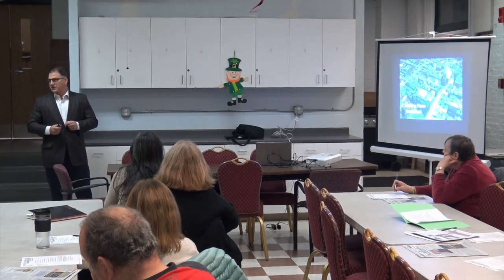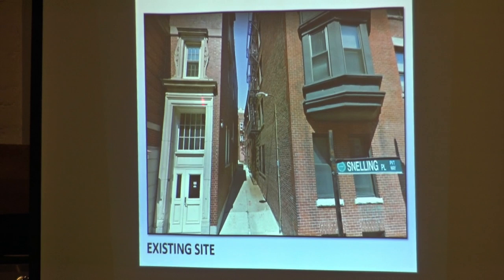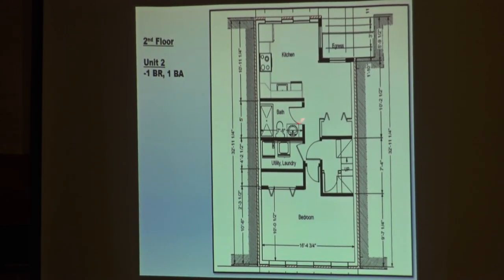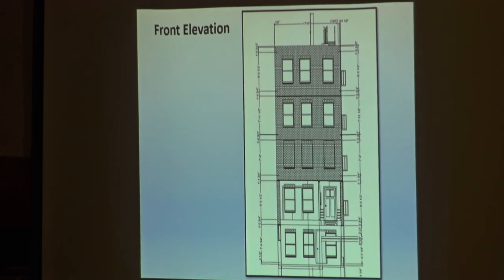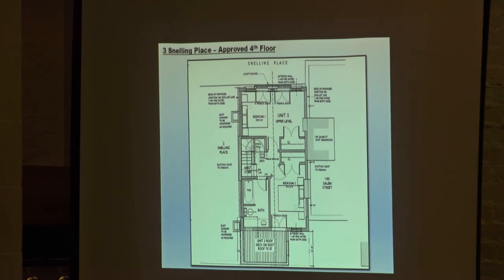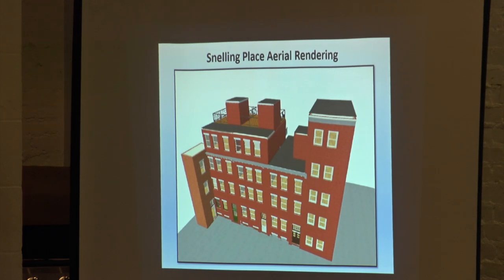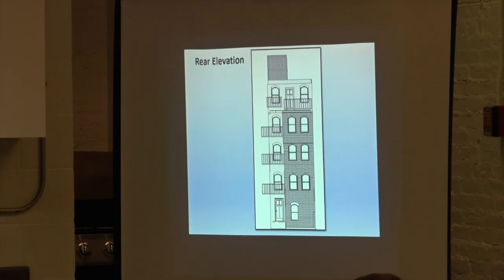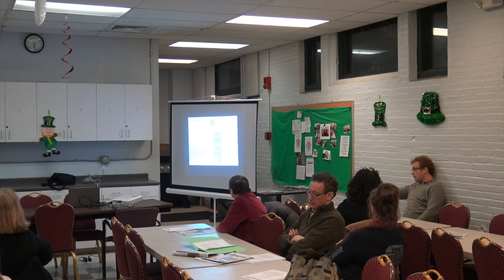3.11.2019 NEWNC - 2 Snelling Place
This video is about the 2 Snelling Place addition presented to NEWNC.